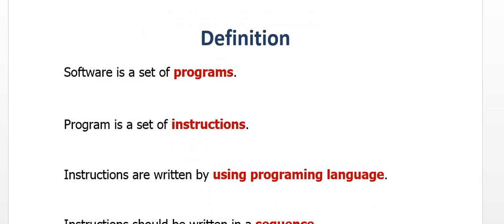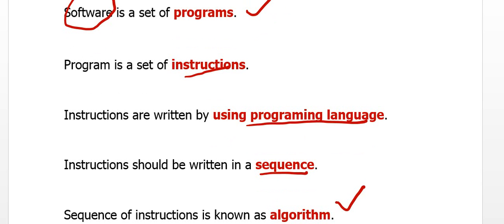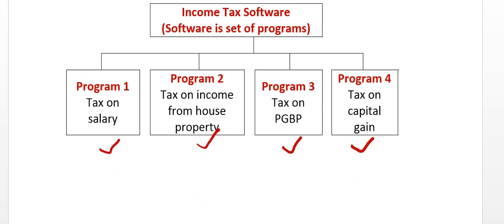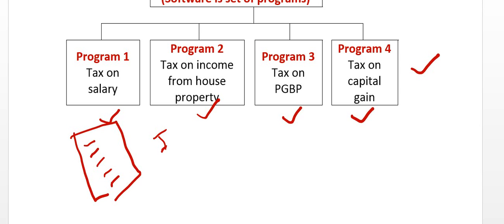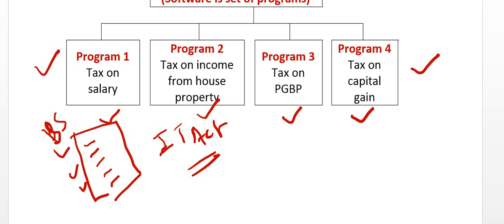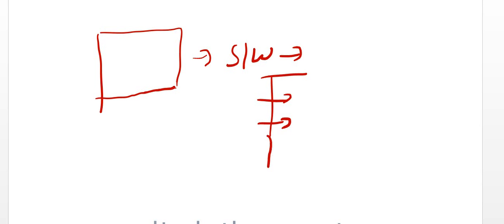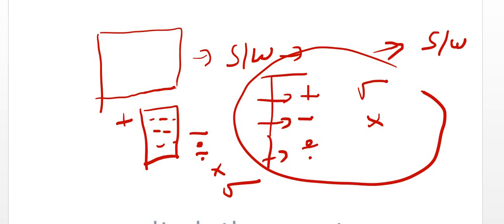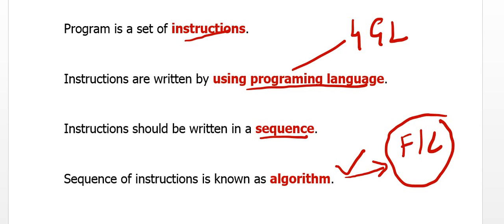Software: Concept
Definition
Basic Understanding